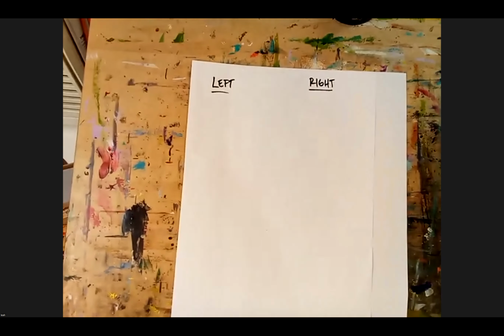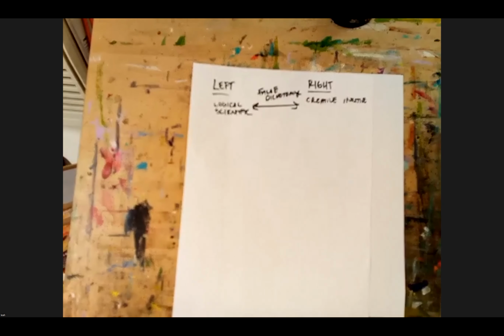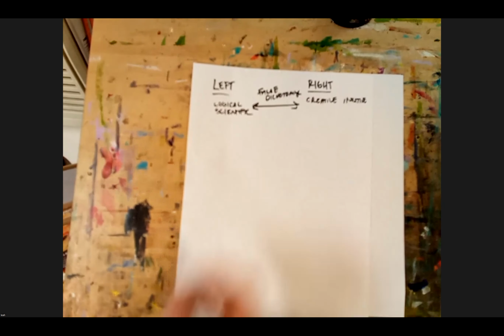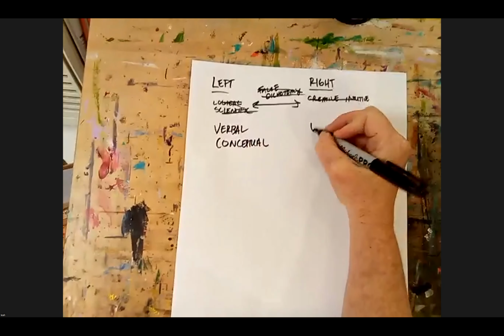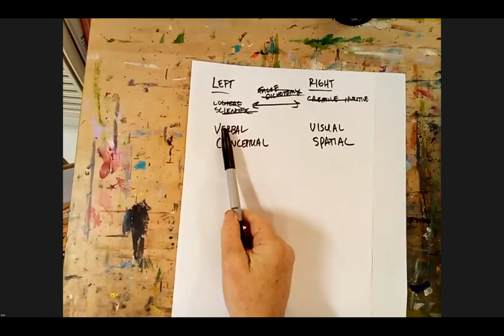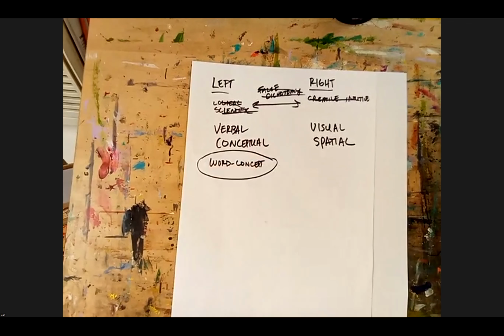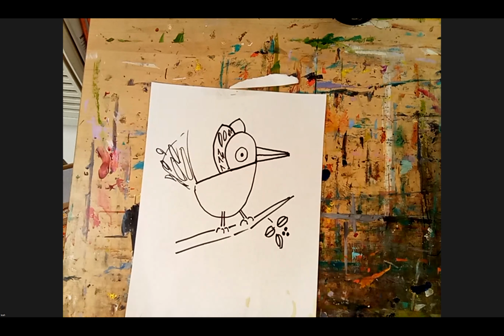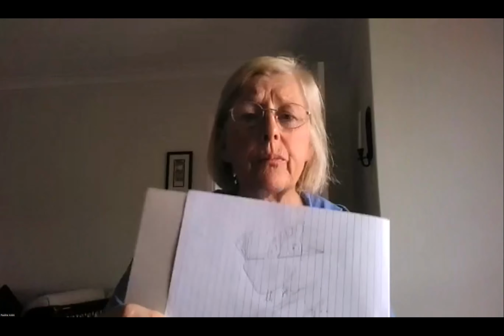Beginning Drawing - Drawing Birds - Asia - Australia